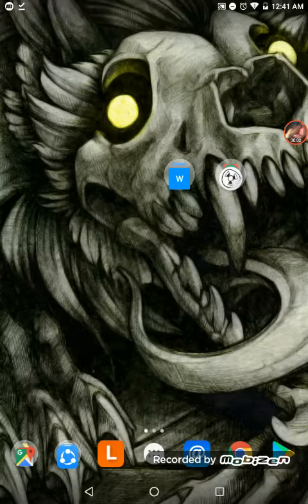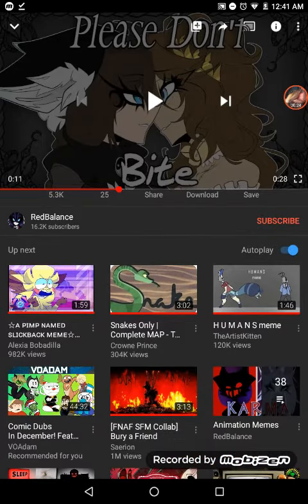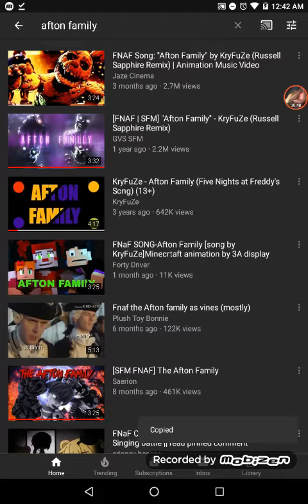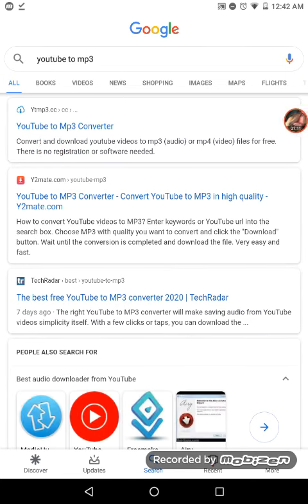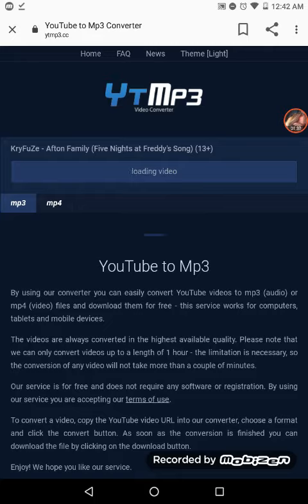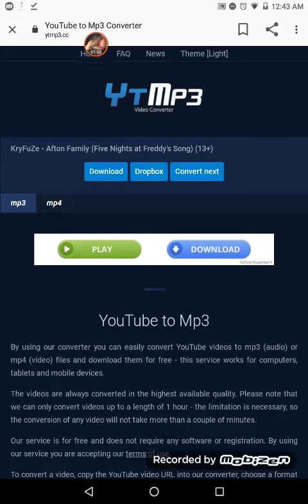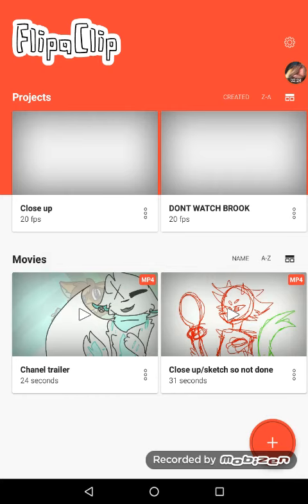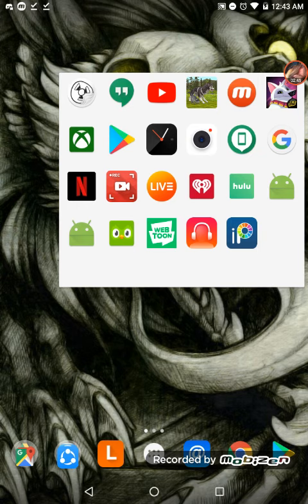How to get adiou for flip a clip I guess